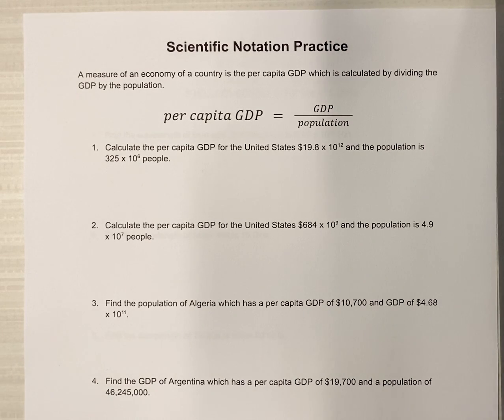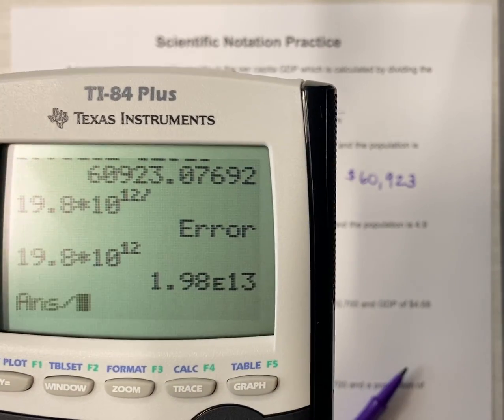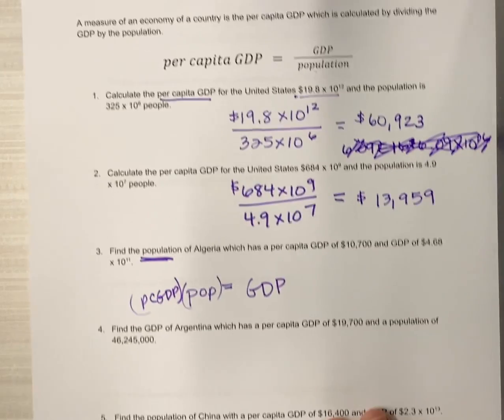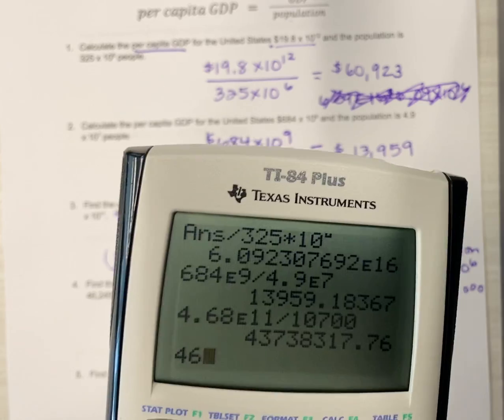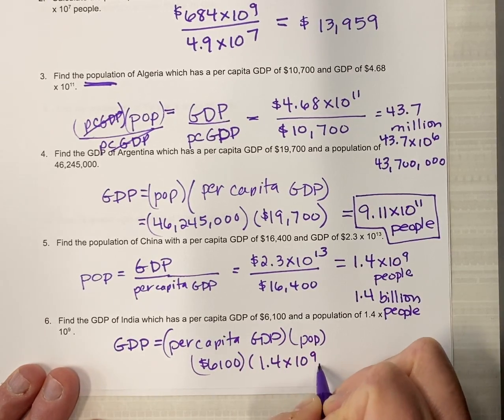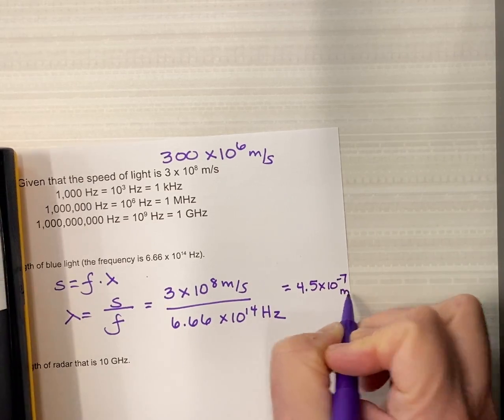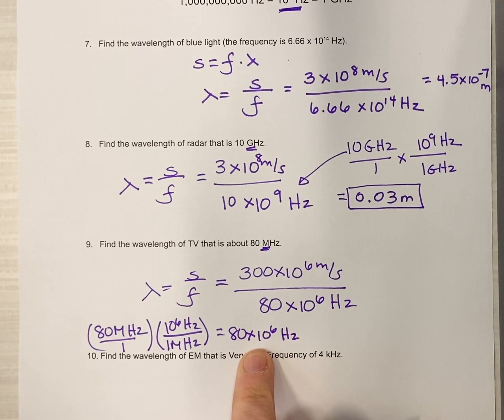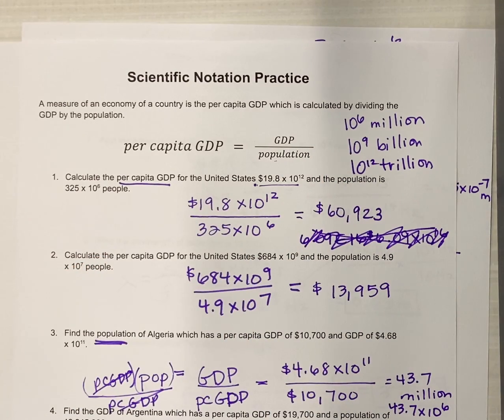Scientific Notation with a TI-84 Calculator, prefixes and large numbers